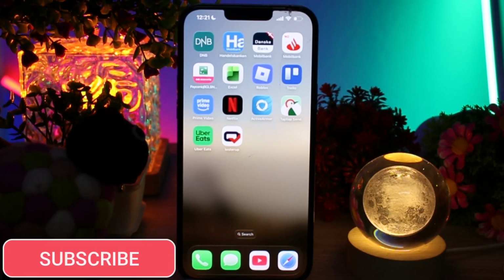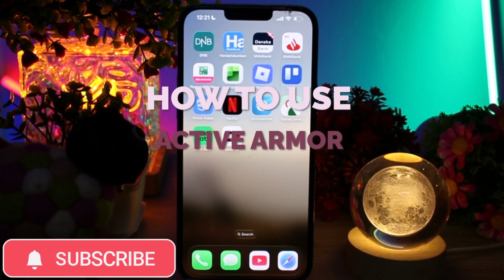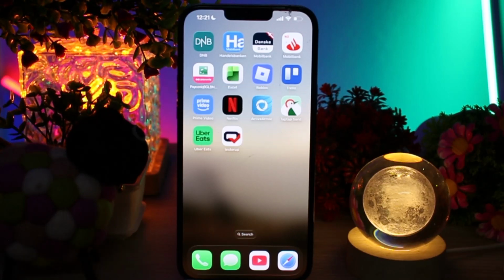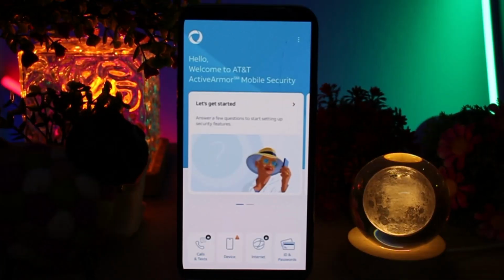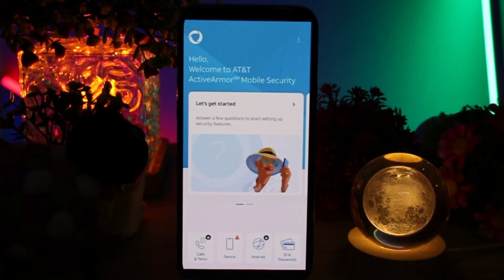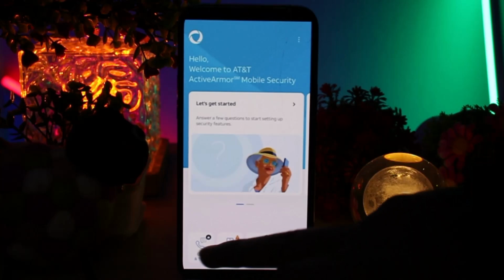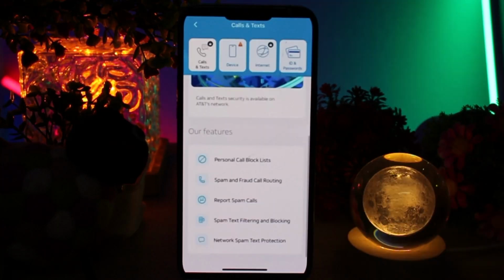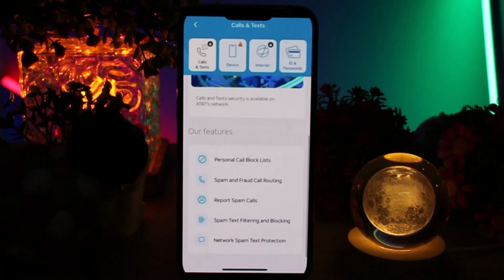How to Set Up and Use AT&T Active Armor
Want to know how to    Protect Calls Using AT&T Active Armor     but don’t know how? 🤔
This quick video will show you how to    AT&T Active Armor Tutorial: Features & How to Use     step by step.

In this video, you’ll learn:

How to Active Armor by AT&T – Beginner’s Usage Guide

How to AT&T Active Armor Tips – Use It Like a Pro

How to Active Armor App Tutorial – How to Use It Effectively

Timestamps:
00:00 – How to start [TOPIC]
00:00 – How to [STEP 1]
00:00 – How to [STEP 2]
00:00 – How to finish [TASK]